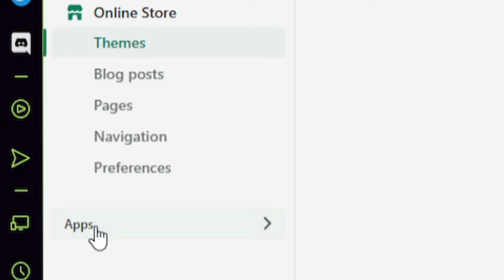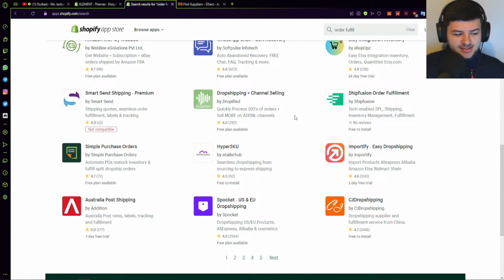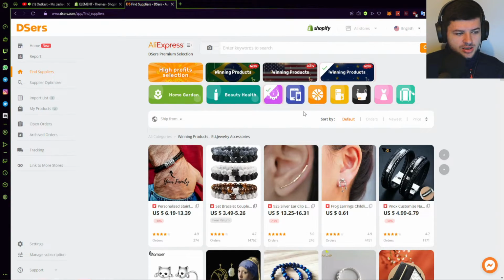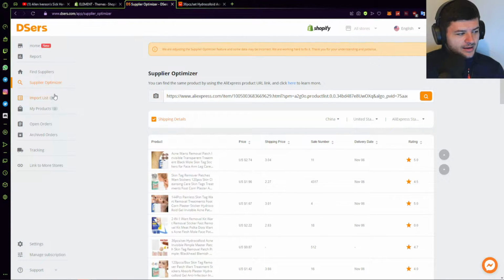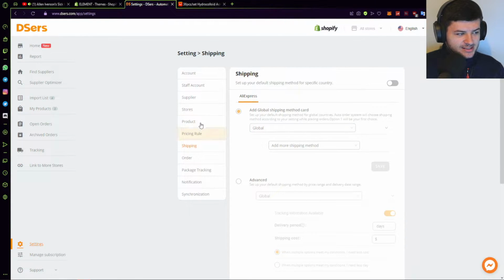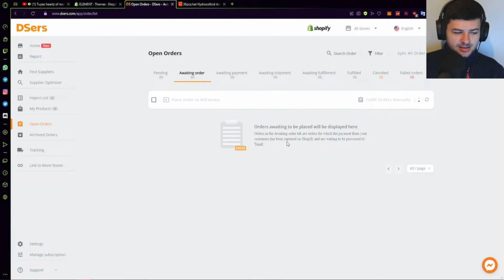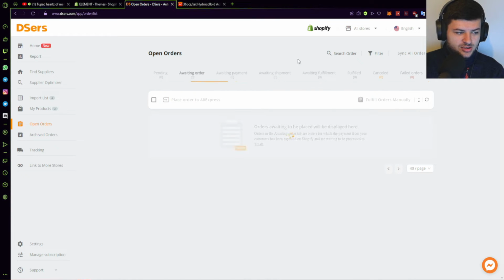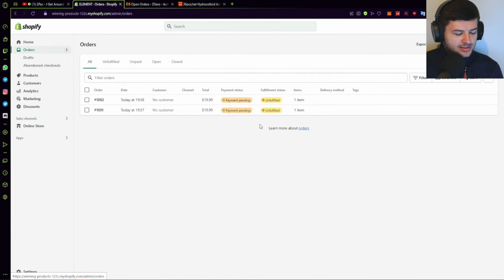How To Automatically Fulfill Orders With DSers and AliExpress | Shopify Dropshipping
🤑 Learn How to Make $1K Per Day with Dropshipping 🤑 🤑 Learn How to Make $1K Per Day with Dropshipping How To Automatically Fulfill Orders With DSers and AliExpress | Shopify Dropshipping. The Easiest way to automate your store and make sales!

Int this Shopify Dropshipping tutorial for Aliexpress Dropshipping, I will let you drop shipping students know about the best dropshipping business app for automation in this Shopify store drops shipping video. When finding dropshipping suppliers, you'll want to know how you can maintain and keep on top of your dropshipping orders. Well, using an Aliexpress extension to look over the Aliexpress supplier orders, you can use this Ali extension, namely the DSers extension to do this. The Shopify DSers addon lets you import products directly from Aliexpress for Dropshipping in 2022, its an Aliexpress Chrome plugin that shows you how to fulfill orders on Shopify much easier than manually doing it with the default settings. This is not an Oberlo method, but its a DSers Shopify tutorial. If you want to learn in Shopify how to fulfill orders and fulfill Shopify orders the right way, you're in the right place, if you want to learn about Oberlo Order fulfillment in Shopify, that'll be for a different video...

Timestamps:
0:00 - Introduction
1:21 - How to Setup & Use DSers
14:18 - Outro